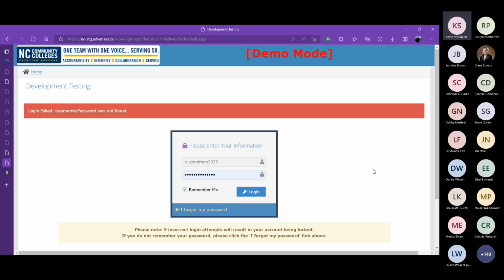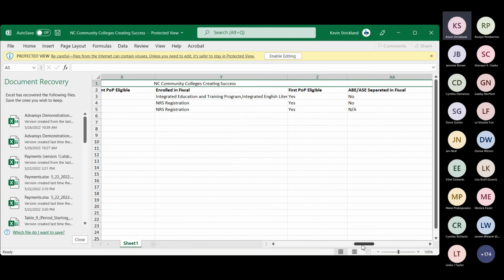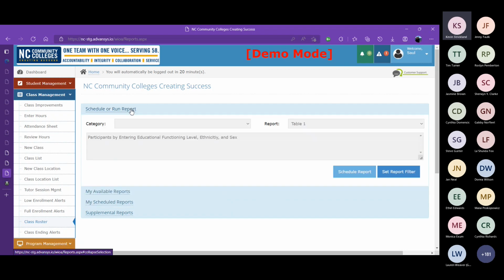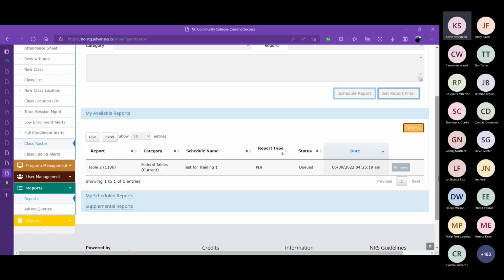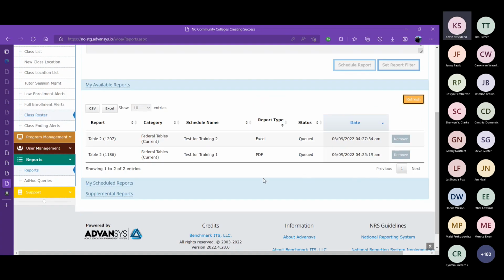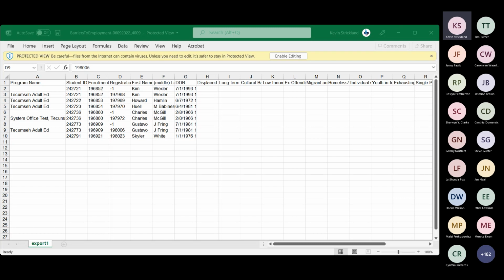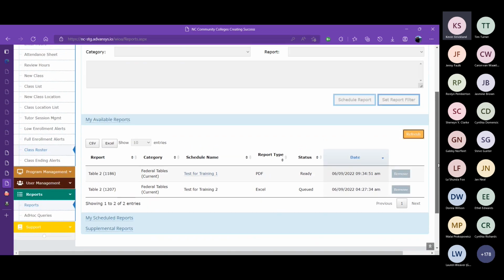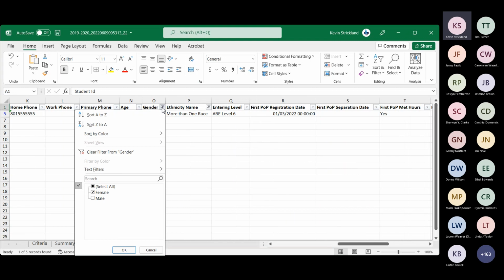ADVANSYS Training - ADVANSYS Reports - 2022-06-09 (Recording)